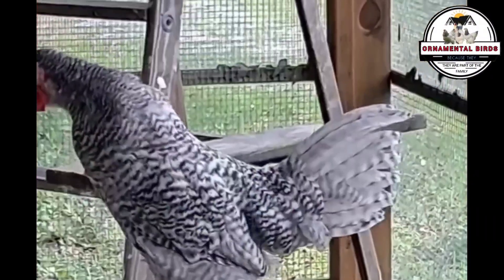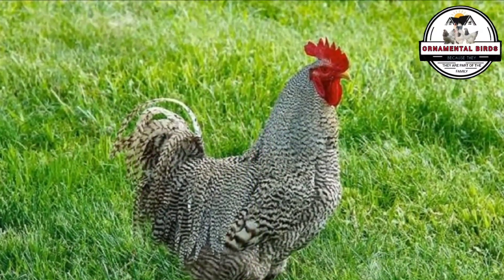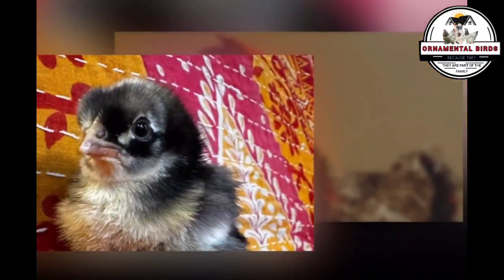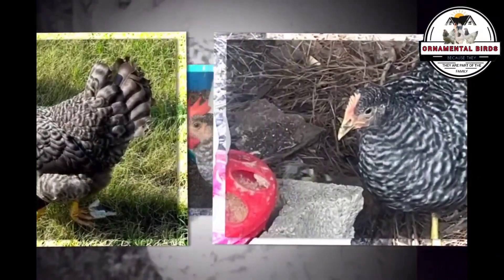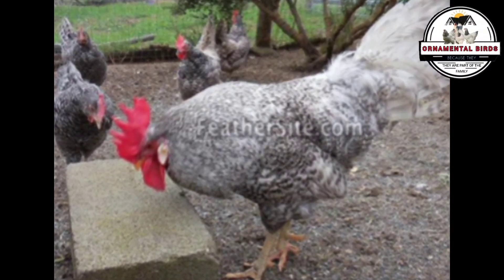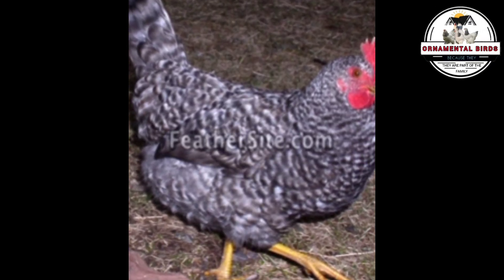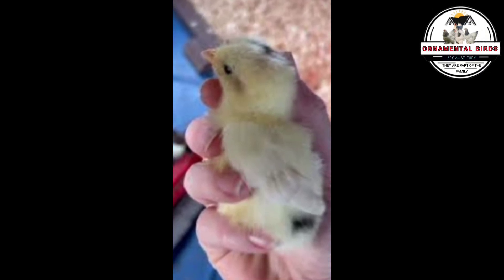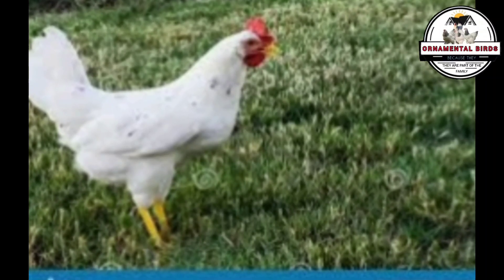All About the California Grey A Dual-Purpose Breed and What Happens When You Cross It with a Leghorn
"Attention, animal lovers! If you enjoy our ornamental birds content, you'll love our new channel, 'Farm Animals.' Discover a world of videos about all the animals we can find on a farm!

Transform your chicken coop into a true egg-laying machine by thoroughly understanding the most efficient laying hens. In this video, we dive into the fascinating world of the California Grey chicken, a key breed in egg production. Discover how its unique genetics and its cross with the White Leghorn give rise to the incredible California White, one of the most sought-after white laying hens.

You'll learn about the characteristics of these chicken breeds, ideal for backyard chickens and poultry in general. We explore the poultry genetics behind chick auto-sexing and how the influence of the Barred Plymouth Rock contributes to hardy, resilient chickens that are also dual-purpose chickens, suitable even for meat chickens. We discuss the genetic improvement that drives their high homemade egg production and early laying initiation. If you're looking to optimize your chicken coop and have laying hens that truly perform, this video is for you. Discover the power of hybrid breeds and how this chicken cross can revolutionize your white egg production.

Here you can find everything related to laying hens, characteristics, advantages, disadvantages and varieties. 👇👇👇👇👇

You can join our new channel at the following link: FARM ANIMALS, where you'll find videos about many types of animals.

Basic Avian Genetics Course!